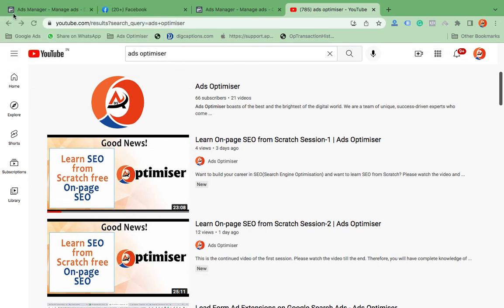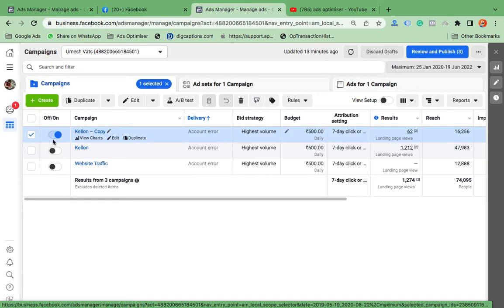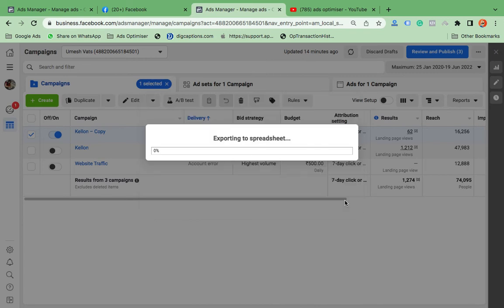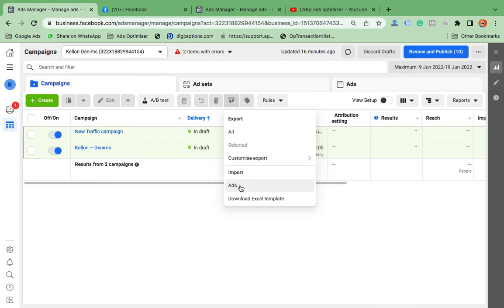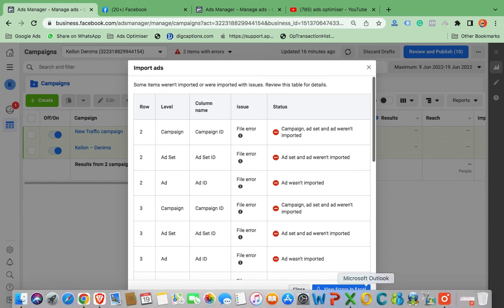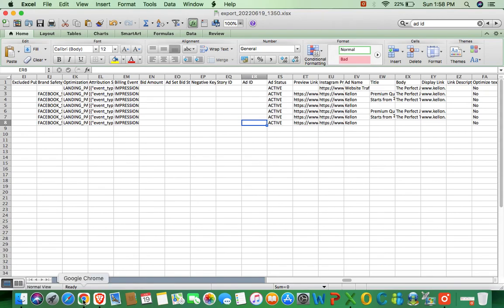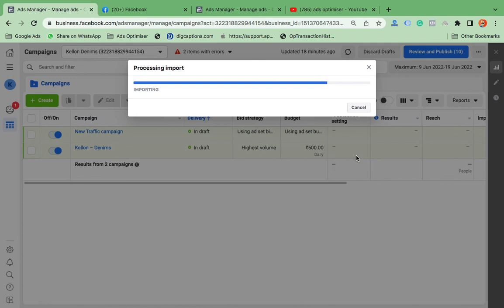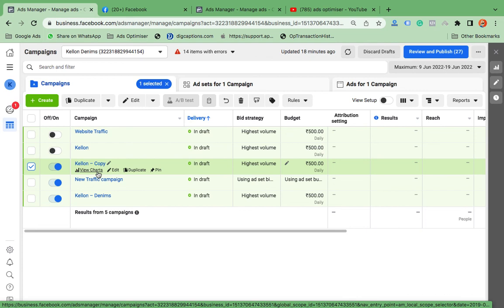How to copy a Campaign from one Fb Ad account to another Facebook Account?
Hey!

You have an Ad account. And, there are many campaigns to it. Do you want to copy and paste a campaign from this ad account to another Facebook Ad account?

Also, you are getting some errors while importing the files.

Watch the video till the end to know how and what the steps need to follow to fix the issues. The entire process is to export the campaign from one Facebook Ad account and import it to another one.